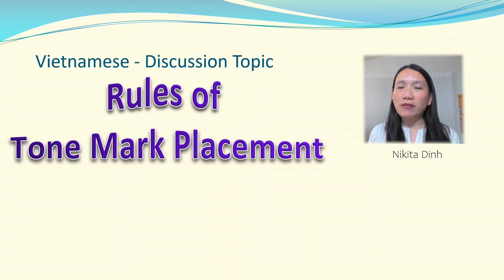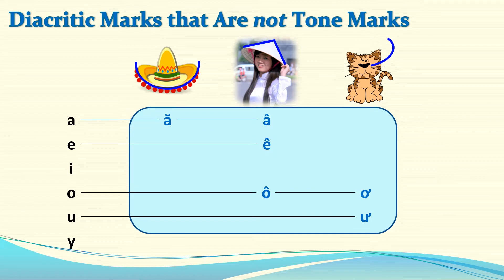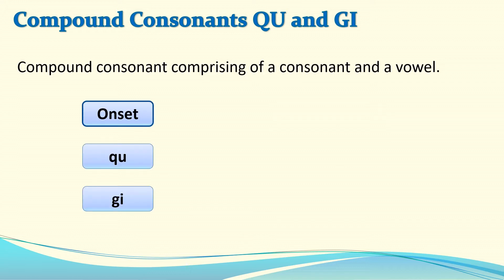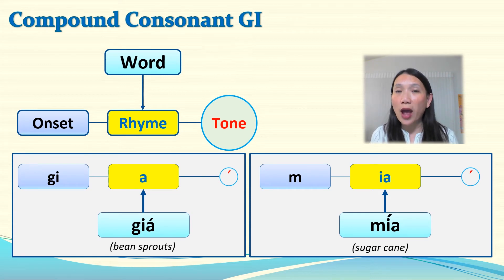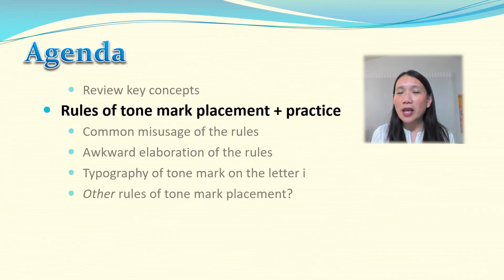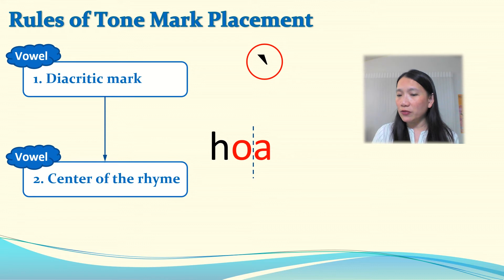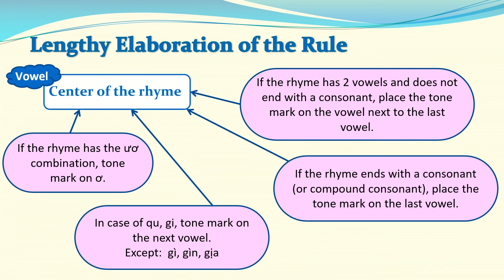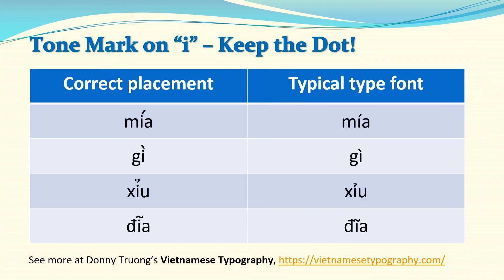Discussion 01: Tone mark placement - symmetry approach (with practice and discussions)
Very simple rules of tone mark placement in Vietnamese - the symmetry approach:
   - Place the tone mark on the vowel that already has a diacritic mark.
   - Place the tone mark on the vowel closest to the center of the rhyme.
        Note: If there are 2 vowels equally distanced from the center of the rhyme, place the tone mark on the first one.  The symmetry approach is consistent throughout and currently has no exception.

Video contents:
00:00 Introduction
00:26 Rules of tone mark placement - Symmetry approach
02:00 Review - Vowels with diacritic marks (hats or whisker)
03:06 Review - Tones and tone marks
03:44 Review - Components of a word; Where is the rhyme?
04:36 Review - Compound consonants
05:48 Review - Compound consonant Qu
07:06 Review - Compound consonant Gi
08:35 Review - Rule of the silent H in G vs. Gh
10:47 Review - Convention of the double i in Gi+i
15:40 Revisit rules of tone mark placement
16:30 Practice placing tone marks
23:49 Common misusage of the rules
30:44 Invalid criticism of the rules
32:33 Awkward elaboration of the rules
35:48 Typography of tone mark on the letter i
36:37 Other rules of tone mark placement
38:05 Conclusions

Link to the invalid criticism of the Symmetry approach (article is in Vietnamese, Quy tắc đặt dấu thanh, May 13, 2009)